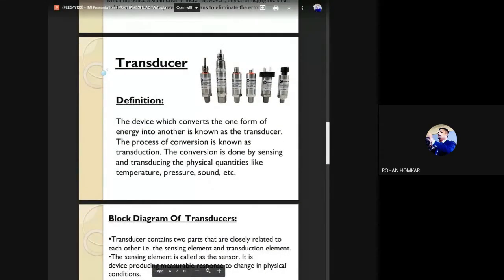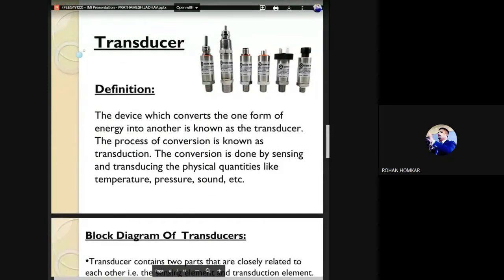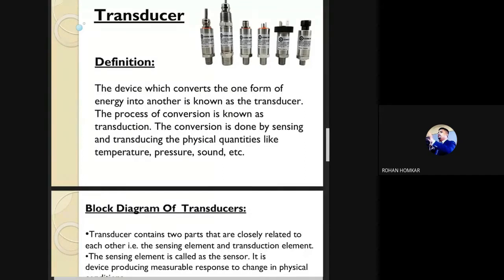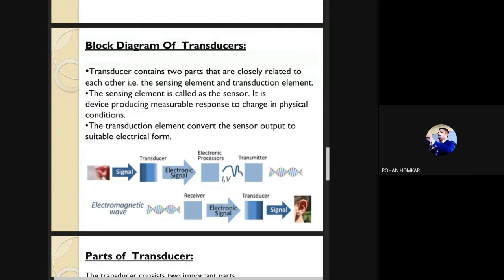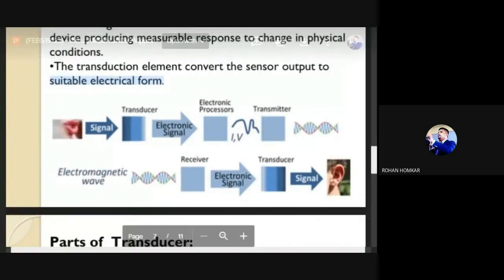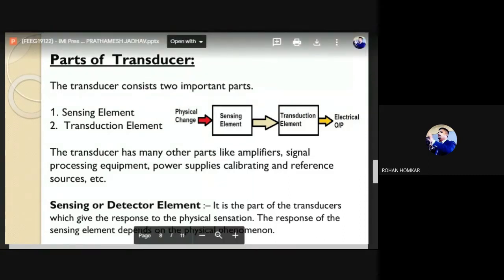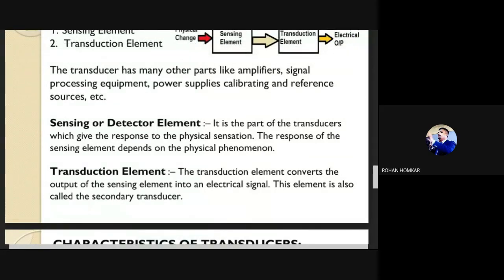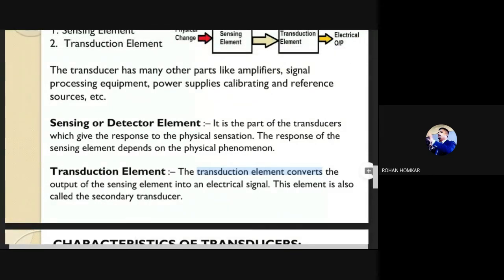IMI Transducer In Measurement system